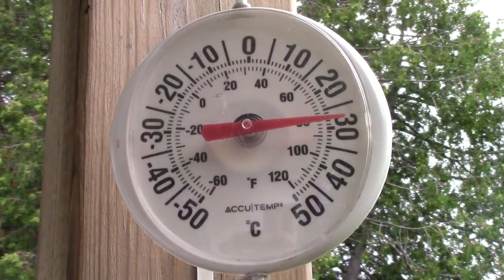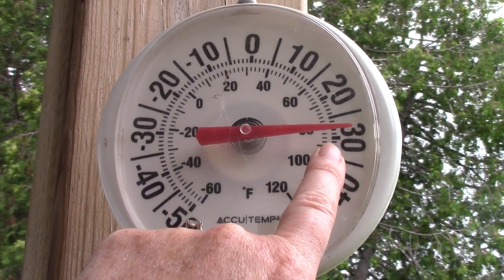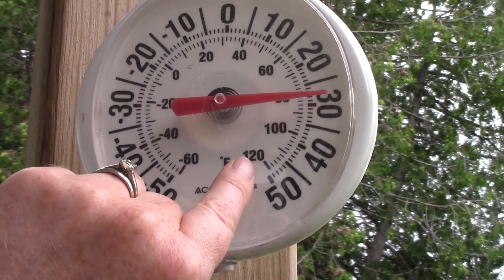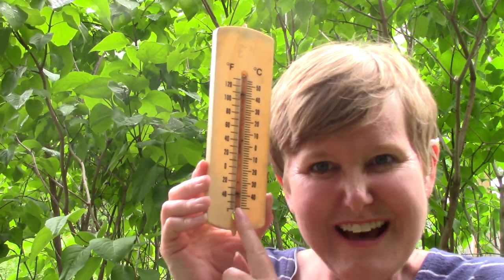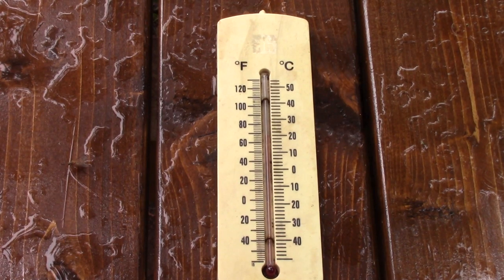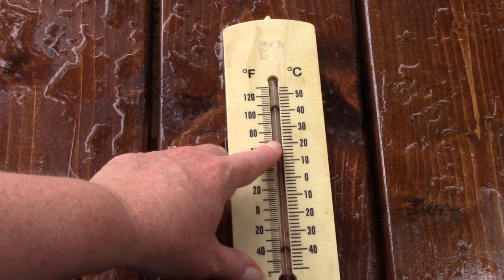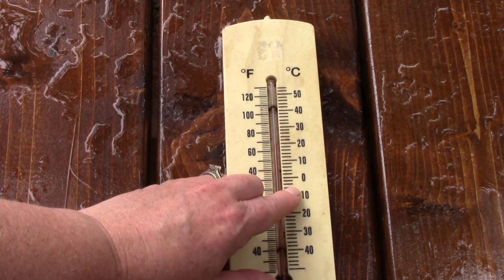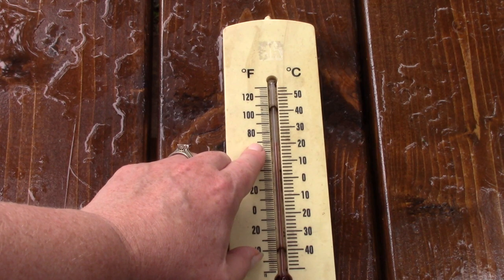Grade 2: Math Lesson 26a Reading a Thermometer to the Nearest Ten Degrees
This playlist coordinates with the Saxon math level 2. This is lesson 26a Reading a Thermometer to the Nearest Ten Degrees. Please note that this supports the lesson portion of the curriculum. It is greatly encouraged that your child reviews the calendar, pattern, 100’s chart, clock, money, and math facts which are in the Saxon 2 teacher's guide. Daily review of these concepts helps to build a strong foundation of number sense.